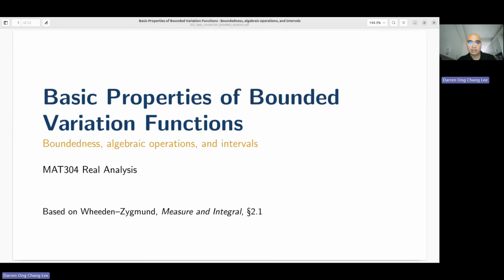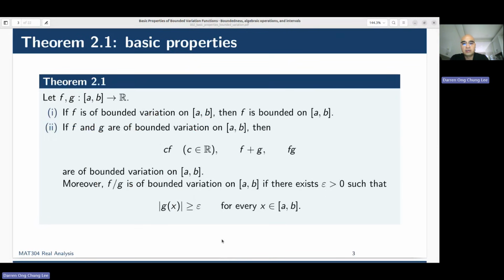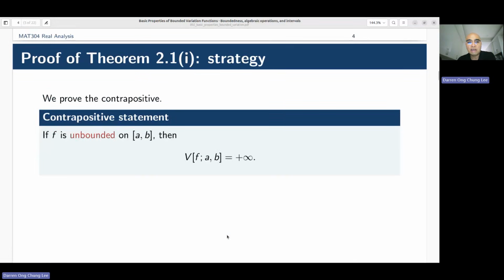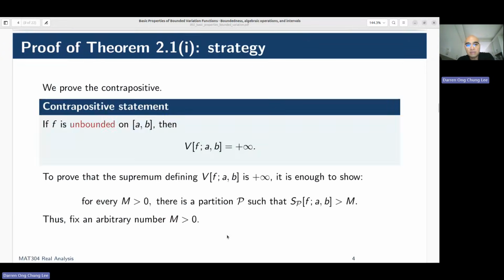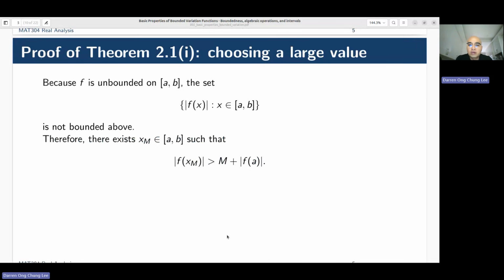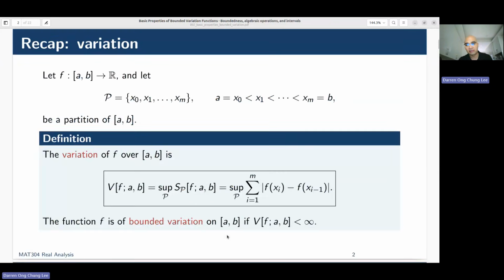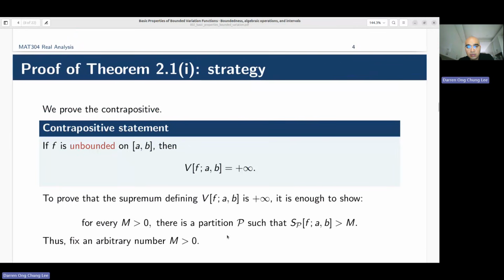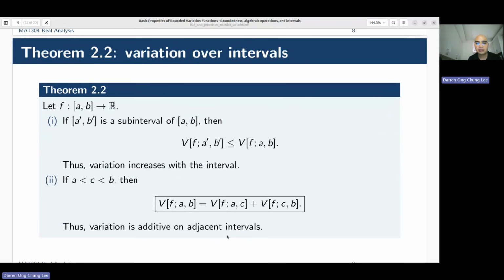Bounded Variation Function Properties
Basic properties of bounded variation functions